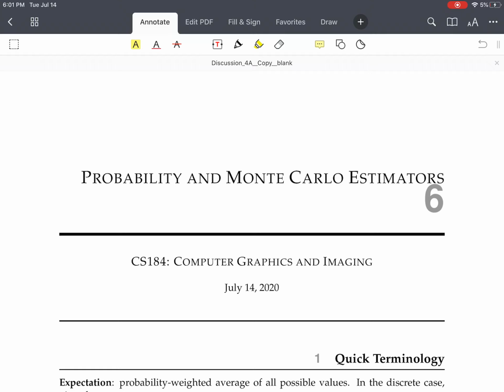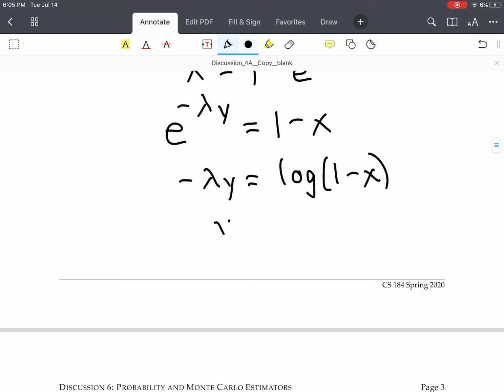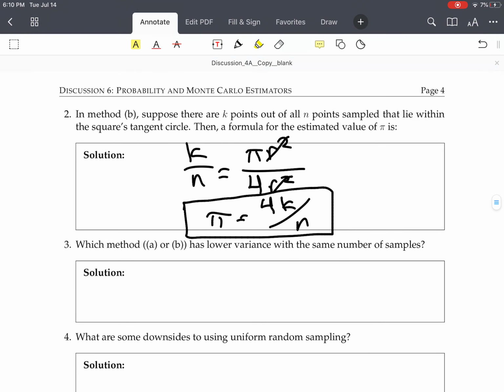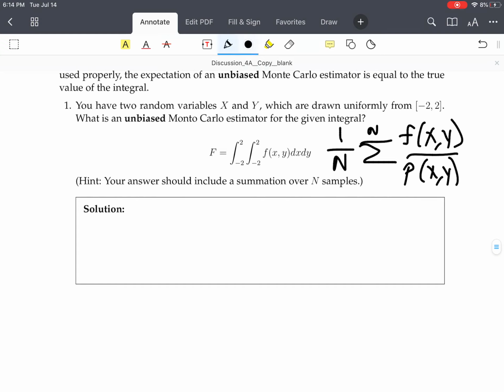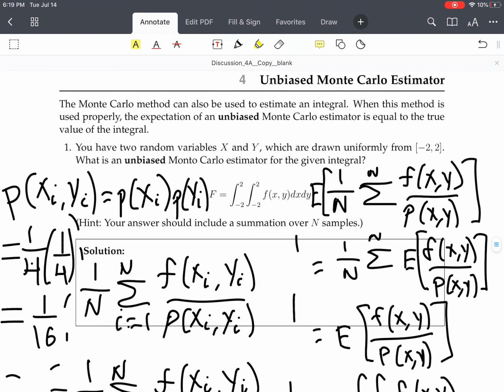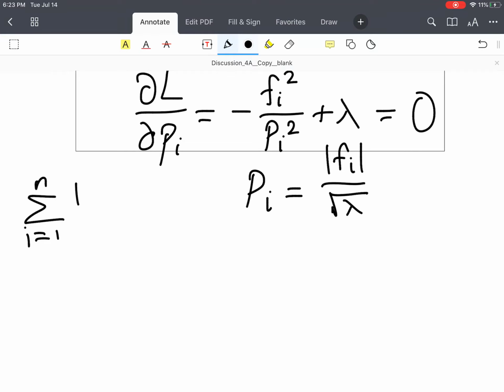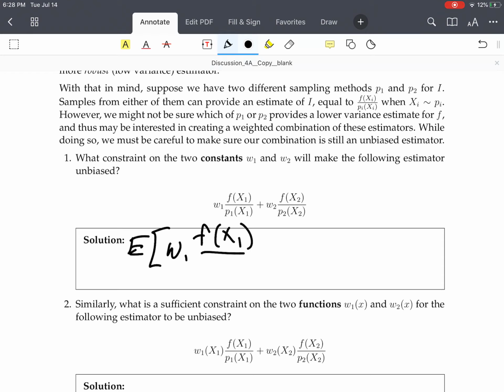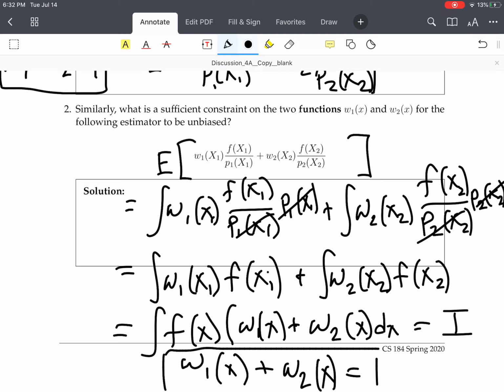7/14 - Disc 4A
Probability and Monte Carlo Estimators